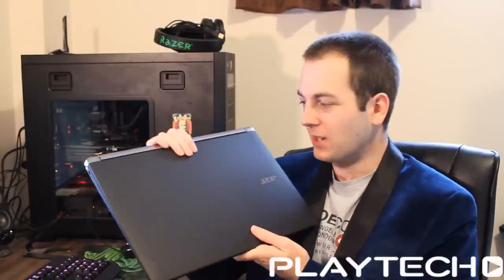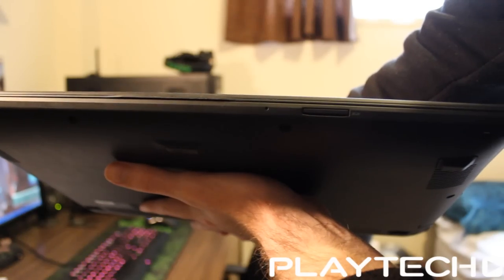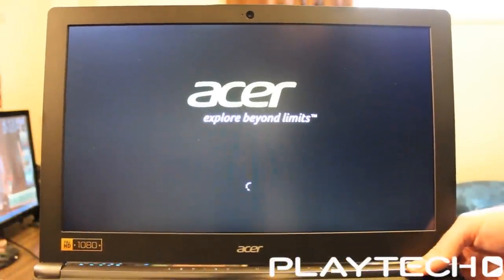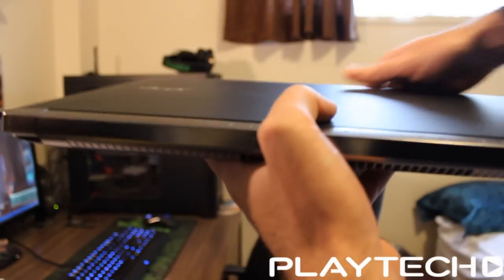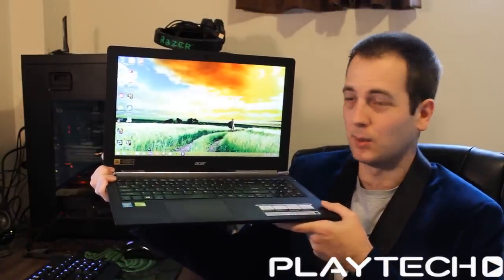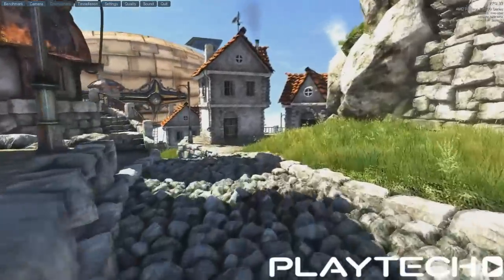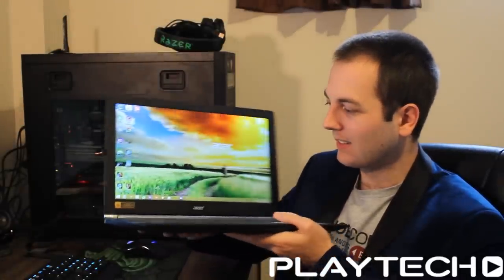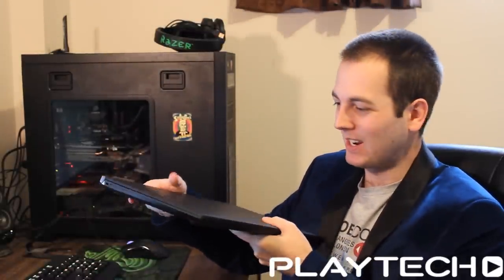Acer Nitro VN7-571G Review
for supporting me!